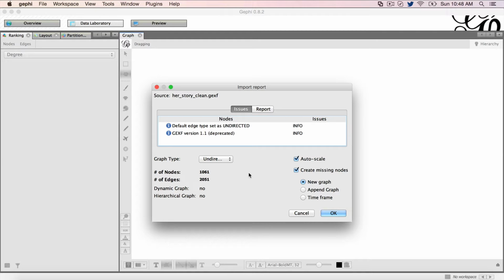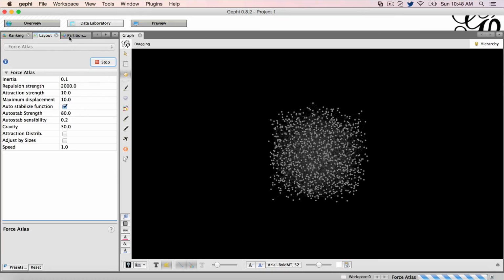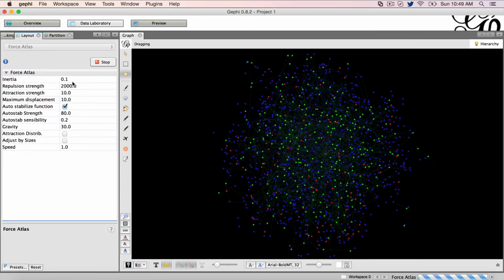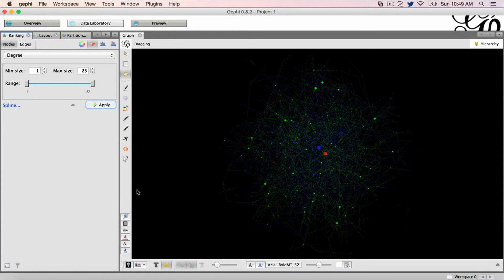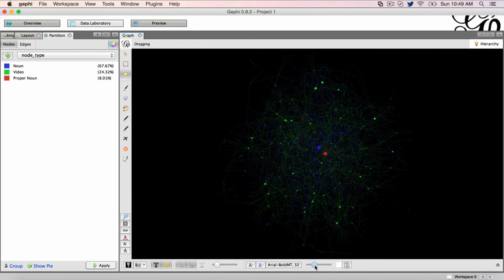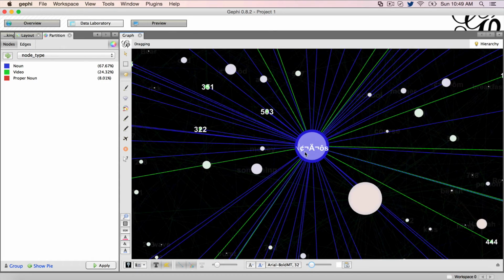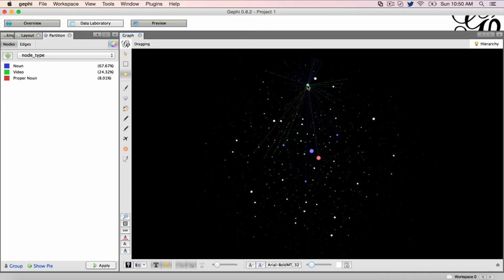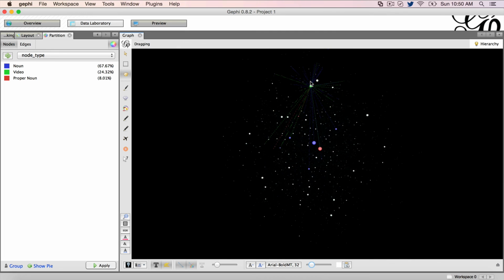Gaming Meets OSINT: Visualizing Her Story - Part 2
Using Gephi and Python to visualize the relationship between keywords and videos in the Her Story game.